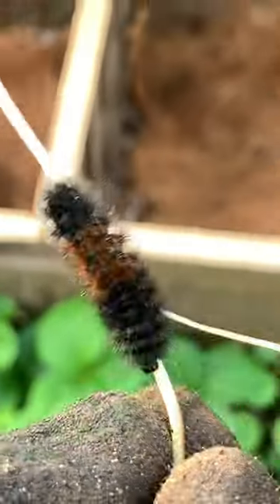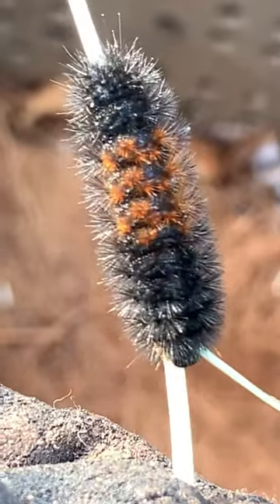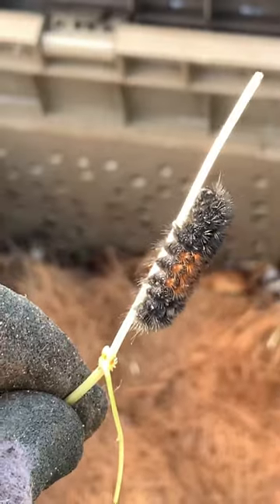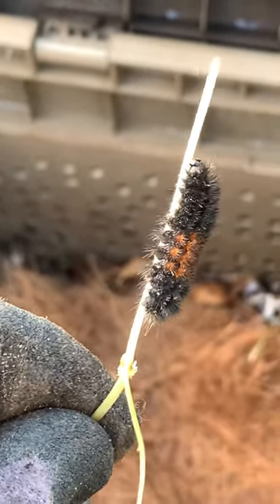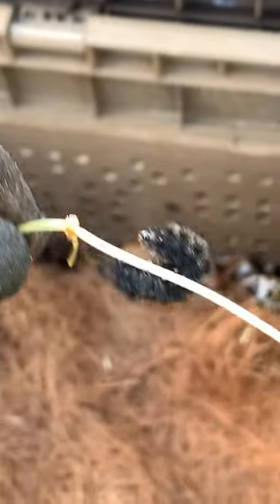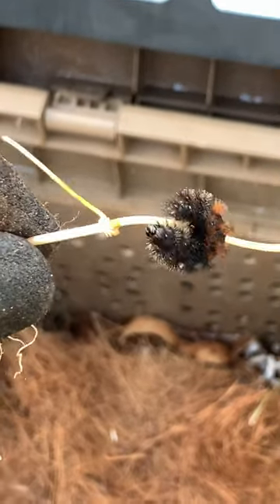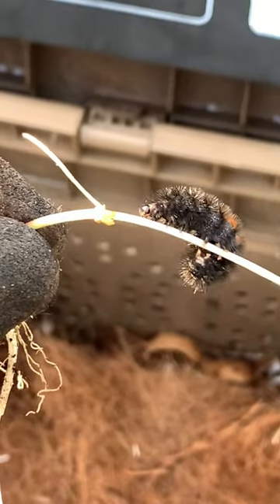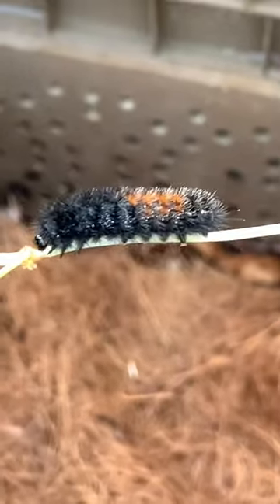PLEASE HELP! What is this caterpillar I found in my composting worm farm? Is it dangerous for them??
Help me identify this asap. I found this caterpillar while digging around in my composting wormfarm with my bare hands. Should I be concerned for myself and my redwigglers and is this poisonous #😳 #⚠️ #🐛

Take a step towards a natural way of growing